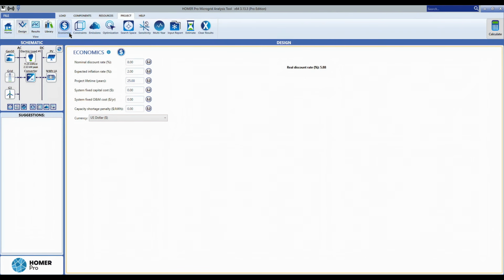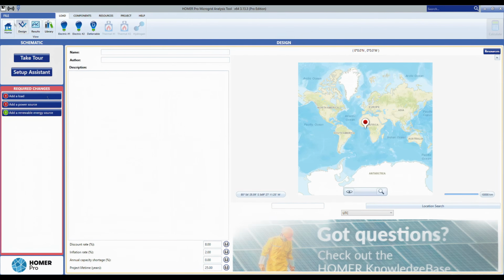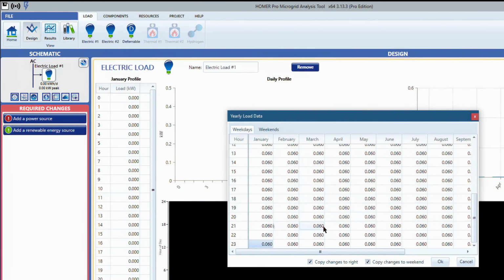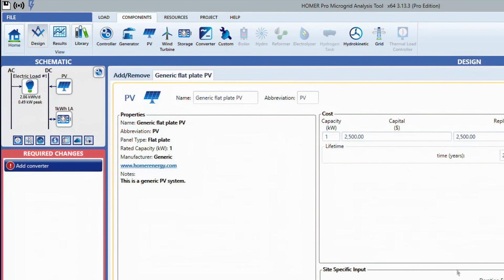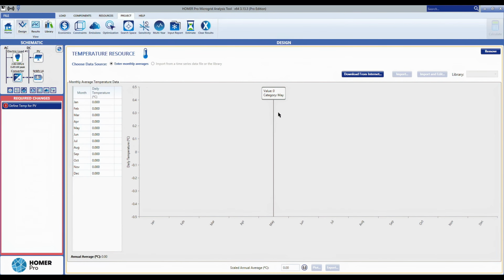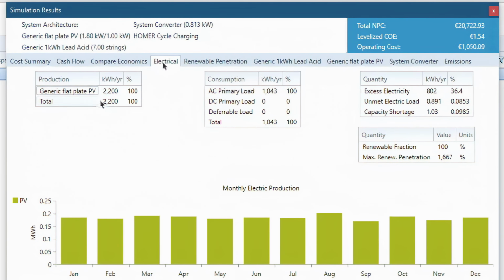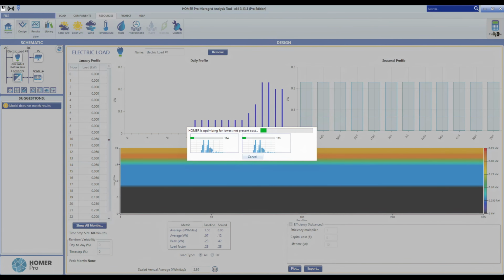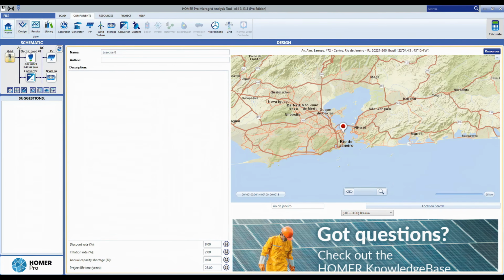Introduction to HOMER pro - Part 2: Solving an Exercise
After the introduction (part 1), we shall now apply HOMER for the layout of an autonomous Solar Home System (SHS) on the southern hemisphere (Rio de Janeiro, Brazil). Mr. Arash Khatibi explains how to do that.